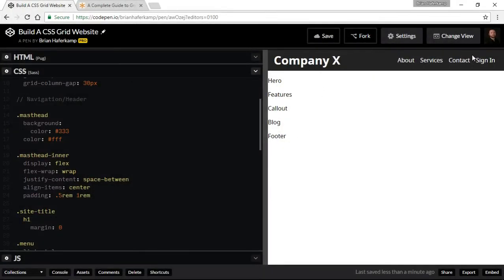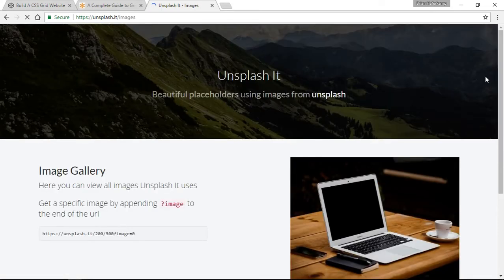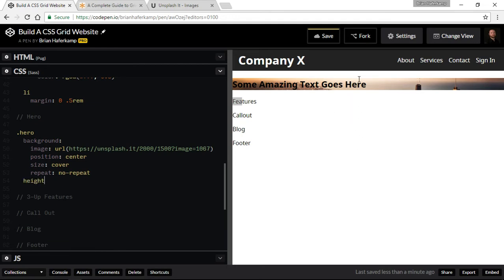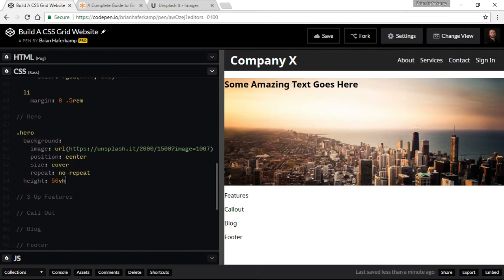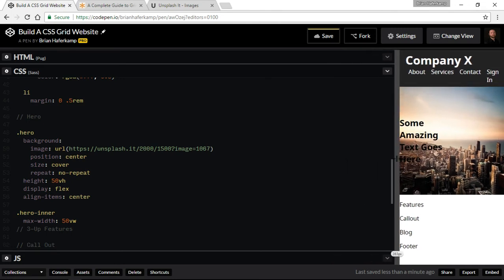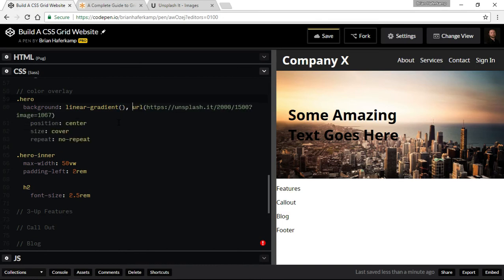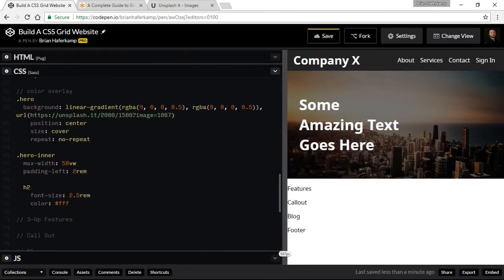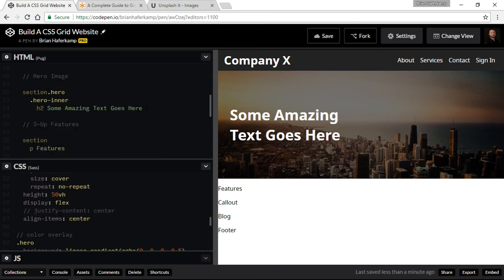Build a CSS Grid Website // Video 4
In this video, you'll learn:

How to create a hero image with text overlay.

Build A CSS Grid Website Series:
Learn how to build a modern website using CSS Grid Layout and Flexbox. This video series shows you how to use CSS Grid as a layout tool for your entire website, not just a small grid.